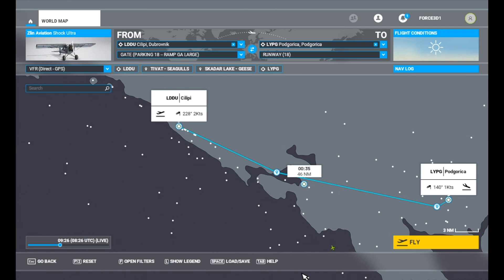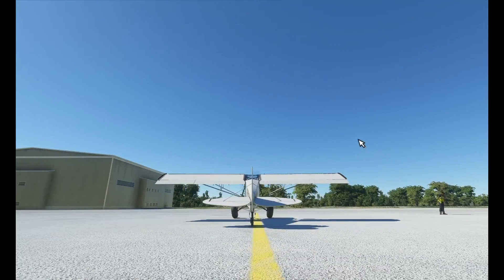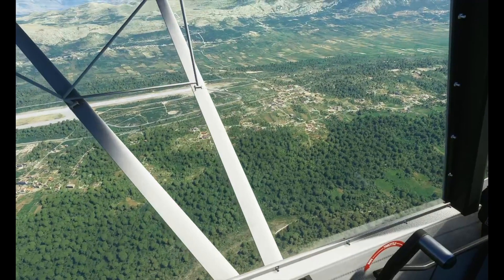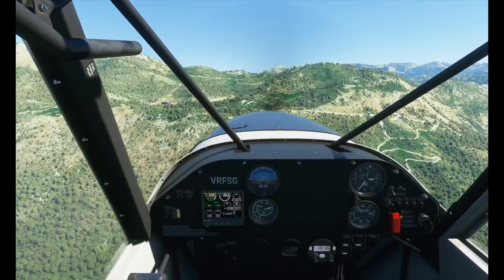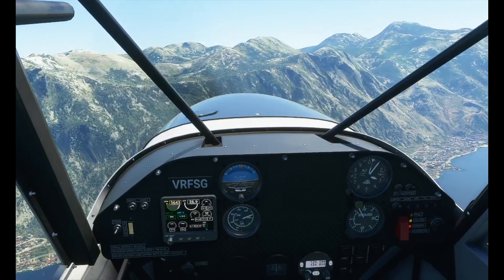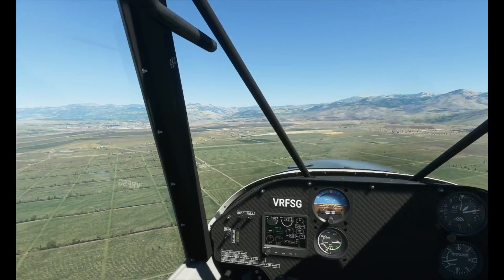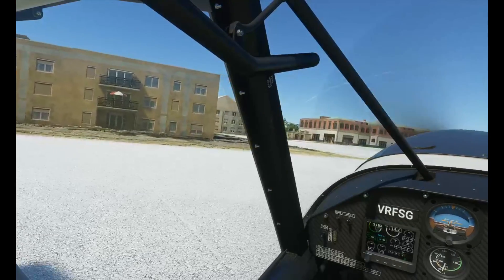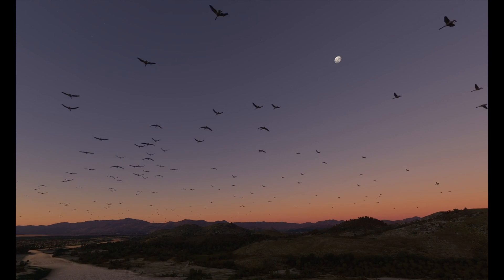BUSH FLYING ADRIATIC COAST - Microsoft Flight Simulator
Climb aboard the Shock Ultra (if you can find any room) as we tour parts of Croatia, Bosnia, Albania and Montenegro in search of wild life! As we fly along we chat about the future of this sim and VR!